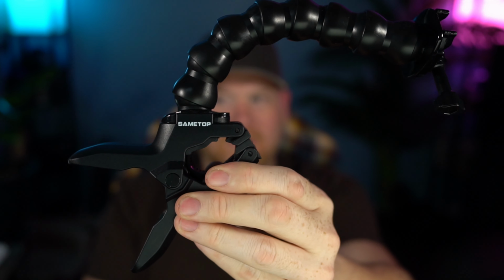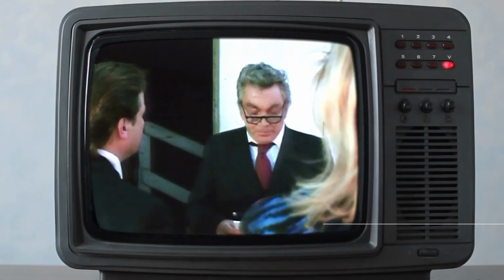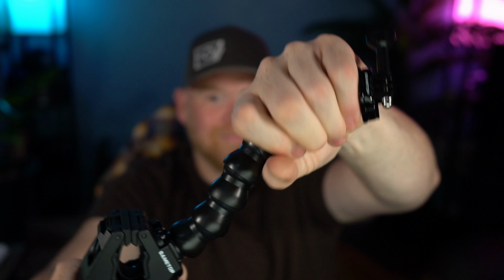The Best 2022 Action Cam Accessory You've Never Heard Of!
🎥 Show notes – Gear doesn’t make you a better filmmaker, but it can help a good filmmaker do their job easier. This is a quick video discussing some things I added to my rig this year that made all the difference.

Links to the Clamp Arm discussed in this video

Table of Contents:
0:00 - Introduction
00:24 - What is this and why we needed it?
00:39  - Shooting Samples
01:58 - Concerns and Review
02:23 - Movie References are Fun
02:39 - Back to the review

🎥 EO7 Media – Corporate + Commercial Video, Photo and Marketing

🎵 🎧  I get my Music and Sound Effects, and Stock Footage from a handful of really awesome online providers.
🎵 🎧 SoundStripe - Try them out today!

🎥  Recommended Channel Tools:
These are invaluable tools that I use to run my business. Highly recommended if you're trying to take your brand to the next level.

MB01W7YQSSQIUTI
MB01ZZMZM8YAGDG
MB01IDUDXG0ZERN